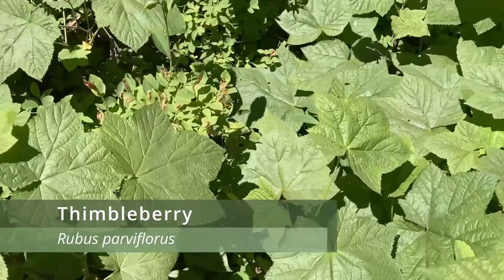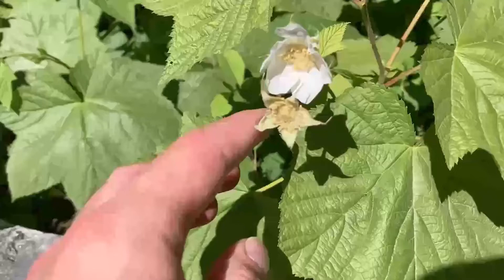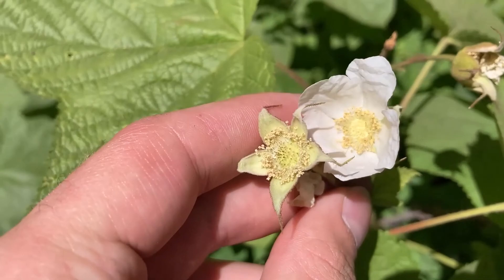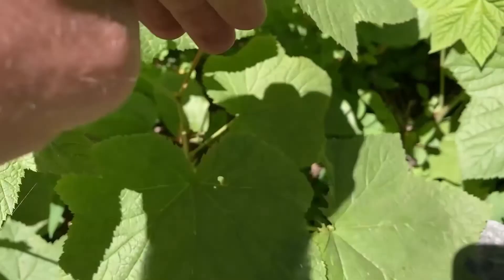Grand Teton | Nature Walk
I just got back from my travel study to Grand Teton, Yellowstone, Glacier National park, and Banff. I've finally had time to get a video together and don't worry more are coming for the other parks! But, for now let's learn about some of the flora and fauna of the Tetons! :)

Date of walk: 7/8/22 - 7/9/22

Plants in video:
1. Black twinberry (Lonicera involucrata)
2. Lance-leaved stonecrop (Sedum lanceolatum)
3. Lodgepole pine (Pinus contorta)
4. Pacific coralroot (Corallorhiza mertensiana)
5. Paintbrush (Castilleja spp.)
6. Parsnipflower buckwheat (Eriogonum heracleoides)
7. Quaking aspen (Populus tremuloides)
8. Rosy p*ssy toes (Antennaria microphylla)
9. Saskatoon (Amelanchier alnifolia)
10. Silvery lupine (Lupinus argenteus)
11. Snowberry (Symphoricarpos oreophilus)
12. Snowbrush (Ceanothus velutinus)
13. Spotted coralroot (Corallorhiza maculata)
14. Spotted saxifrage (Saxifraga bronchialis)
15. Sticky geranium (Geranium viscosissimum)
16. Subalpine spirea (Spiraea splendens)
17. Tall white rein orchid (Plantanthera dilatata)
18. Thimbleberry (Rubus parviflorus)

Animals in video:
1. American pika (Ochotona princeps)